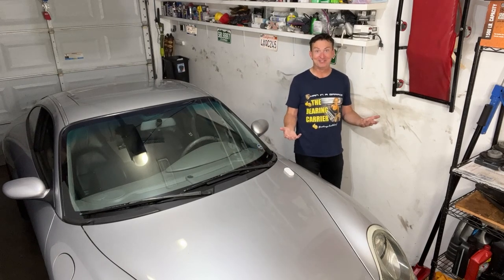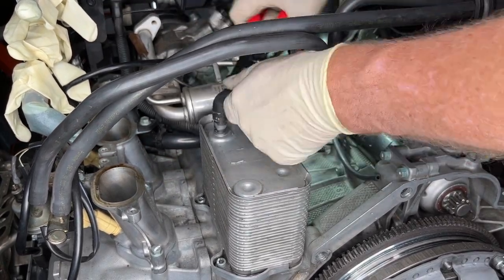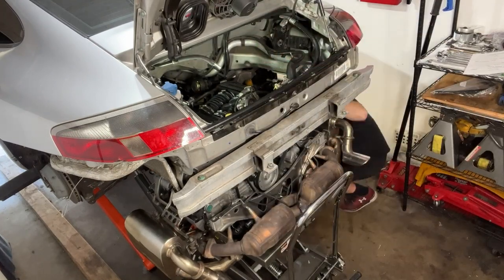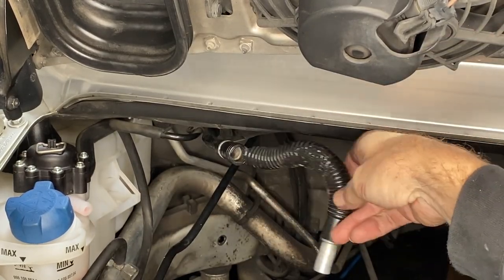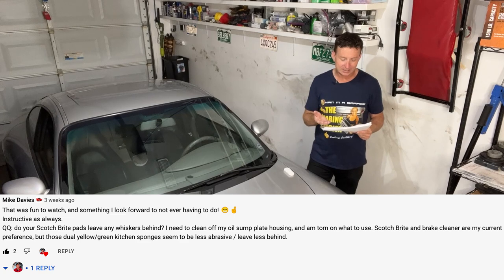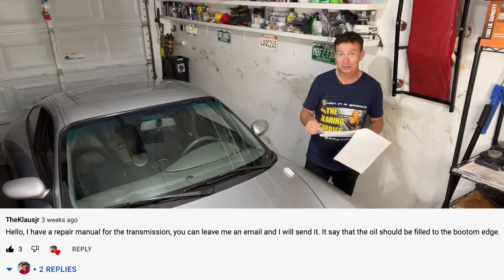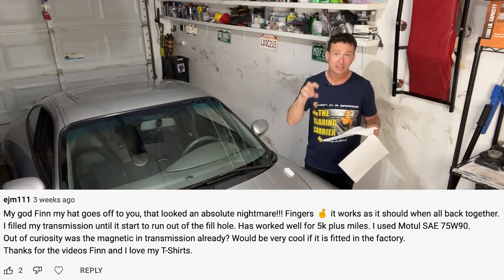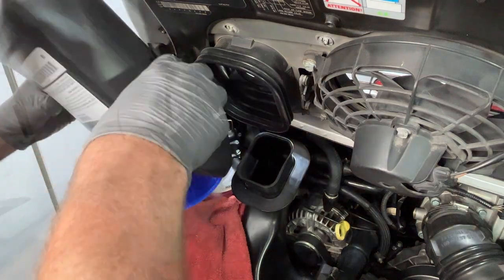Porsche 911 Engine Installation again (again!)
We fixed the oil leaks and the solenoid issue. Time to cross our fingers and toes and put the engine back in.

Porsche 911 Engine Installation again (again!) (EPISODE 69)

AMAZON STORE

0:00 Intro
1:10 Porsche Heat Exchanger Hose Replacement
2:21 Engine and Transmission Installation
4:26 The Comments Section
8:40 Fluids - The Filling
9:14 Engine Starting (almost😁)